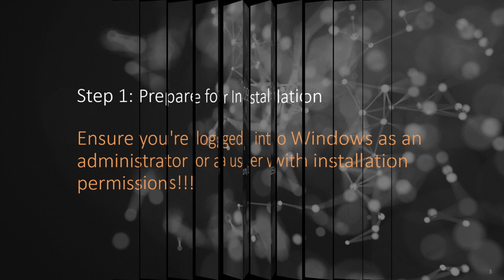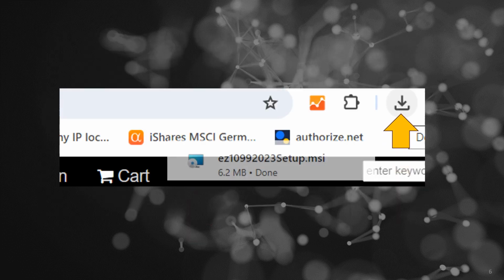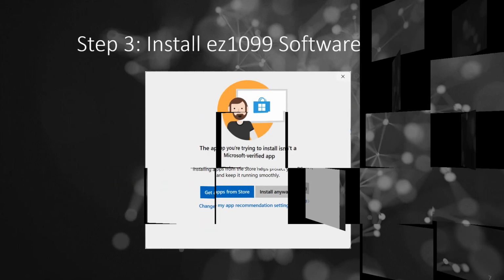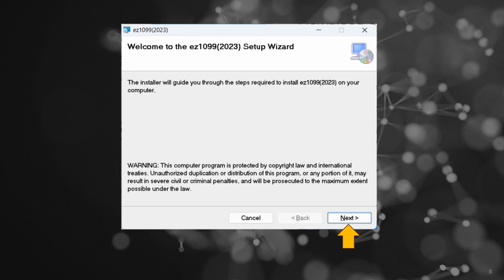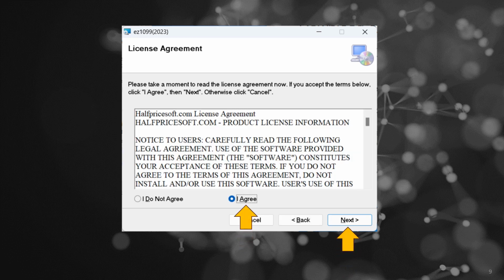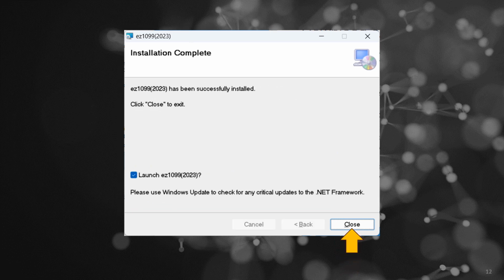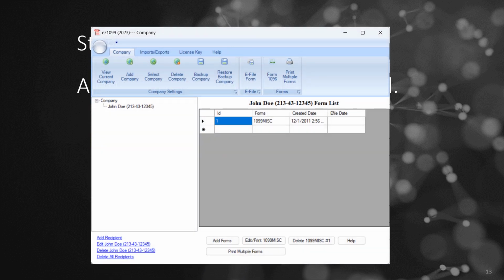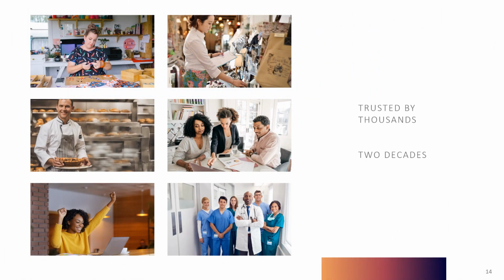How to install ez1099 software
New clients are welcome to try the free DEMO version of ez1099 with no obligation at halfpricesoft.com. No credit card required.